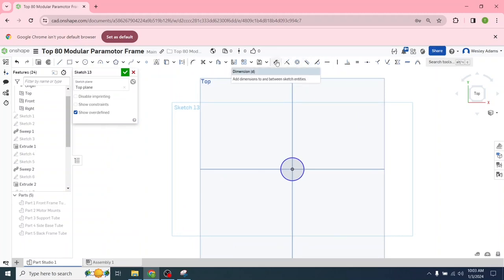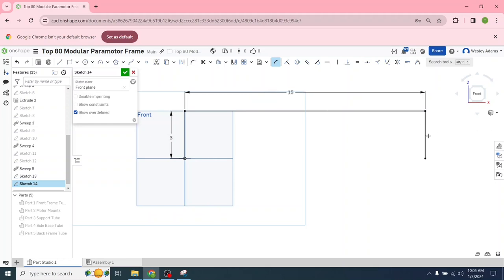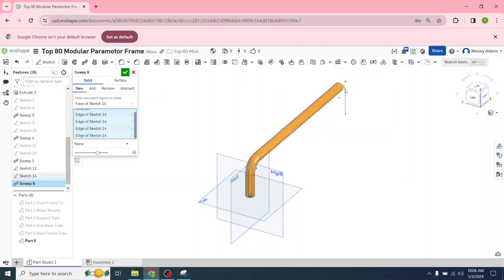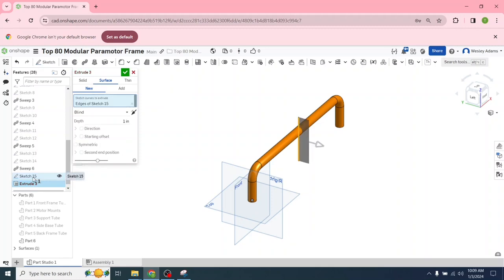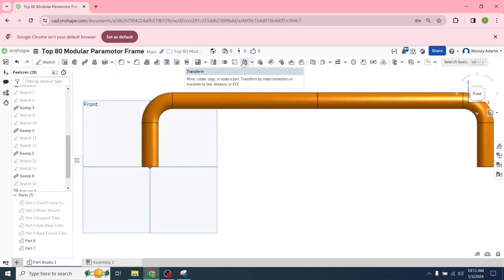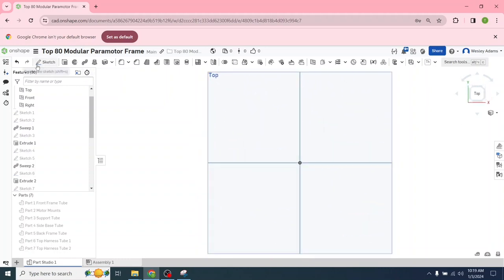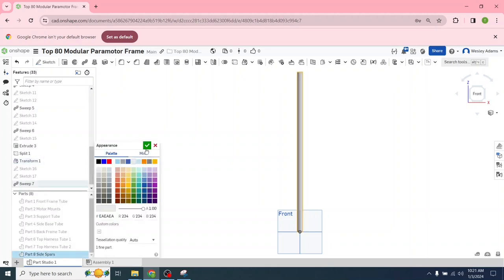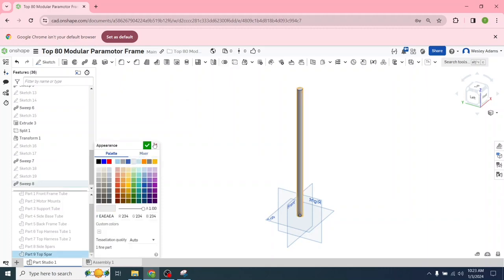Lesson 4: Modular Paramotor Frame Parts 6-9